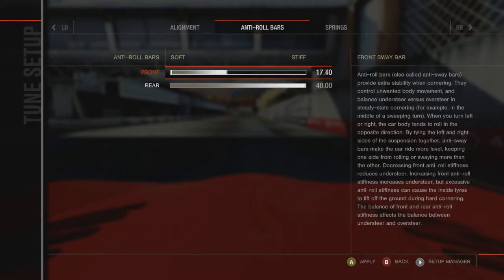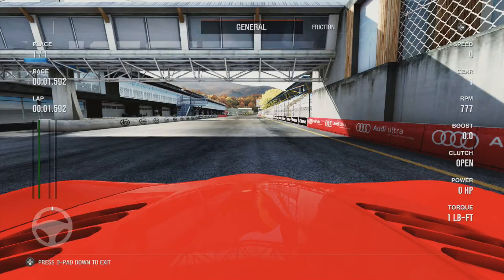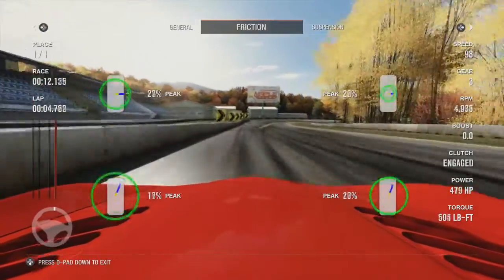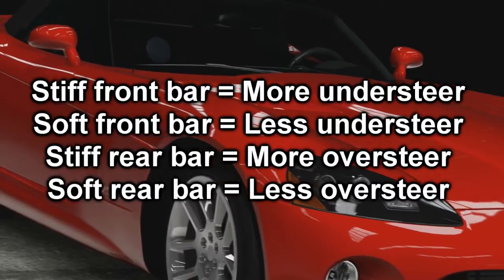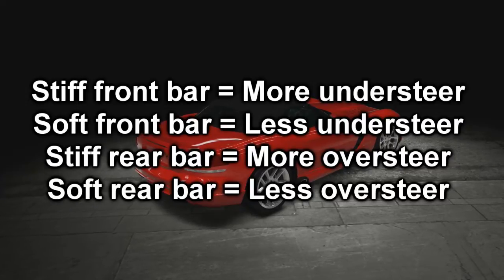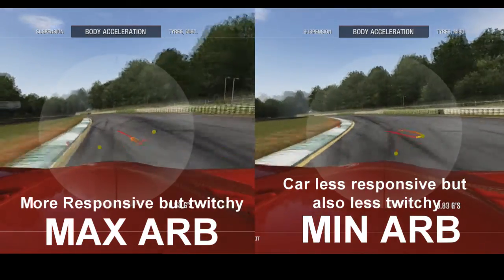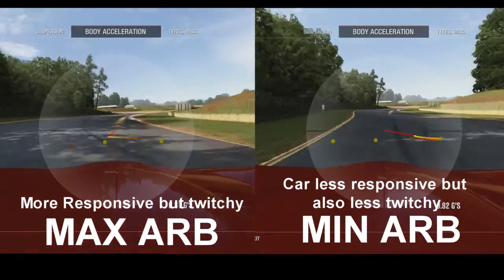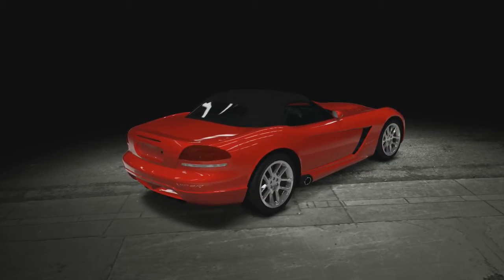Forza 4 Tuning Tutorial and guide - Anti Roll Bars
Forza 4 Tuning Tutorial and guide - Anti Roll Bars. Heres my 2nd tutorial this time looking at the  anti roll bar settings and the effects that different settings have on the way the car handles.
where il be posting all future tutorials as well as on here. Givaway ends 16/02/2013